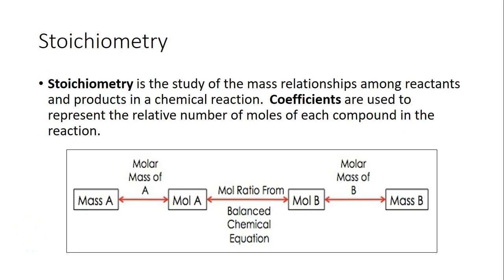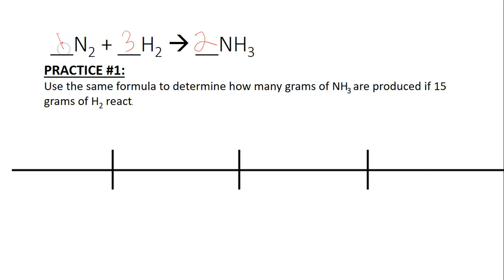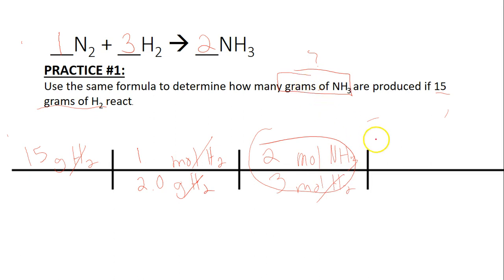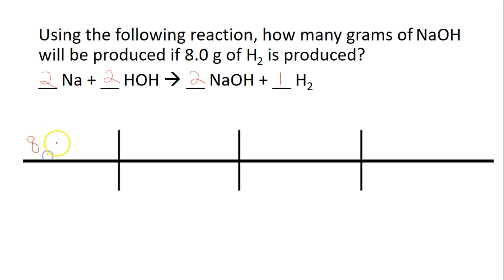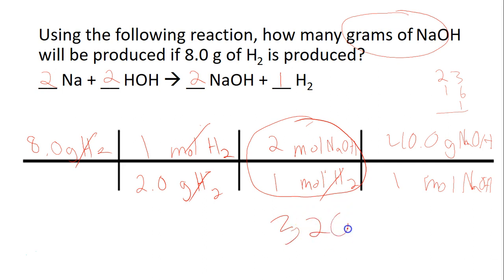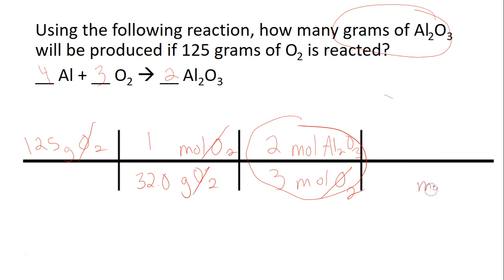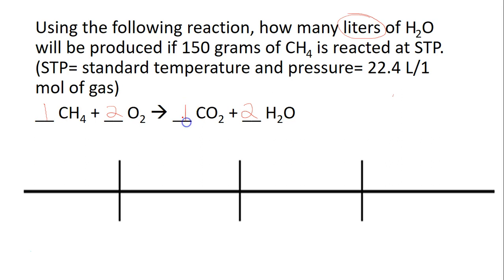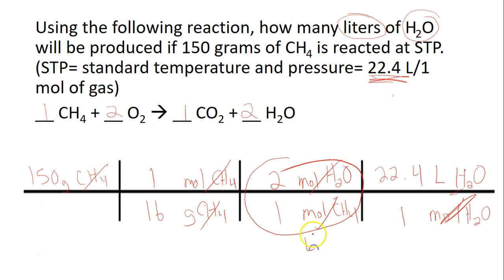Stoichiometry Video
Learn how to convert between grams of reactants to grams or Liters of product.